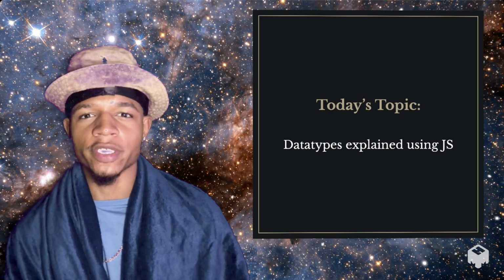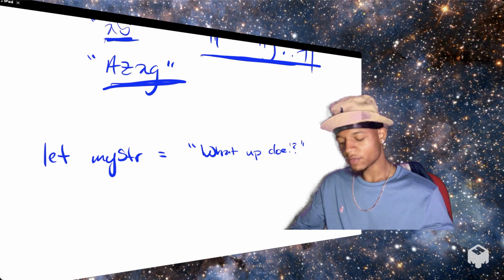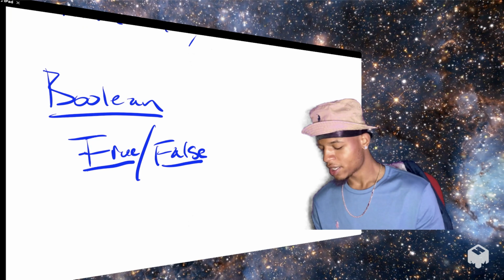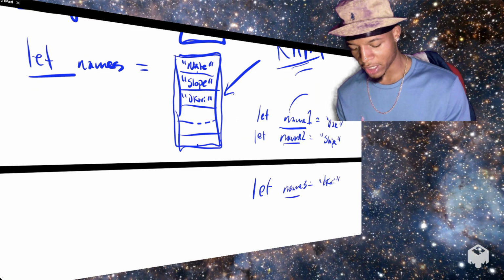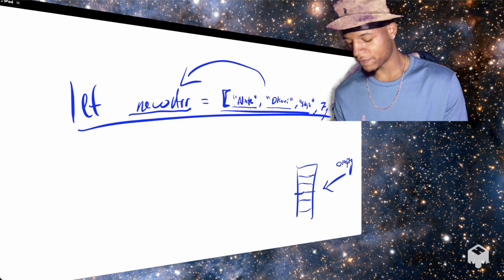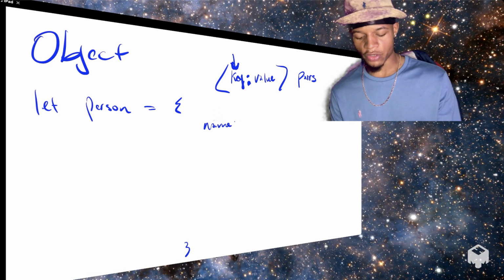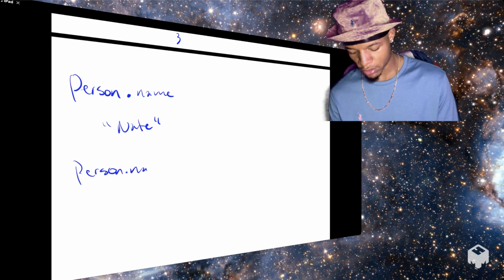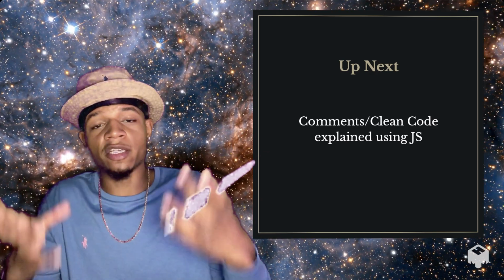Datatypes and JS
Yoooo, we back at it!

Last video you learned how to create variables, which are just references to a box that holds some data that is assigned to that reference. In this video, we define the type of data those boxes can hold.

What you will learn is that JS classifies everything as an object. Remember an object is a way computers understand the real world objects in our reality. Think of objects as people objects, animal objects, number objects, and so on and so forth. This is how JS thinks of its data!

Check out the video and lmk what yall think about how I broke down datatypes!

Bless up! 🙏🏾